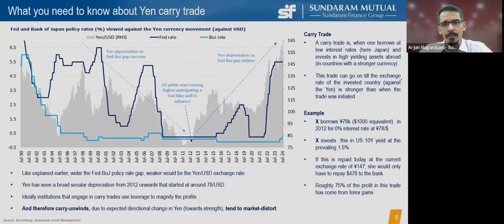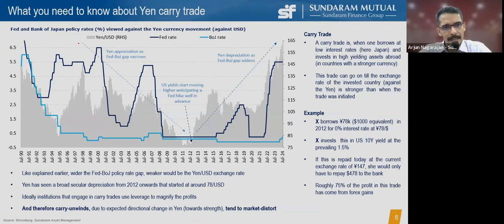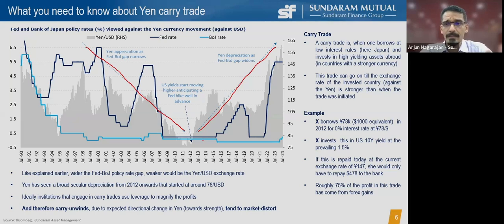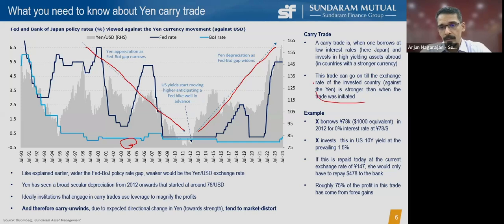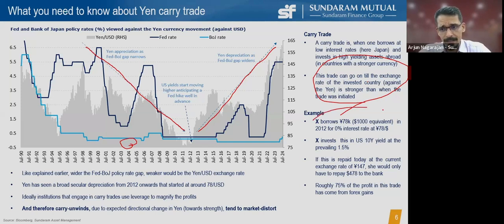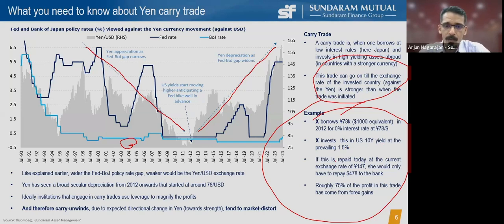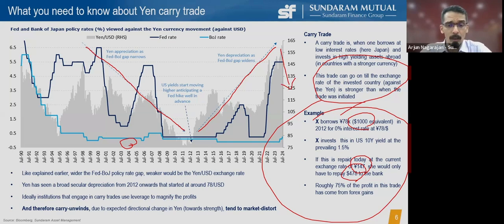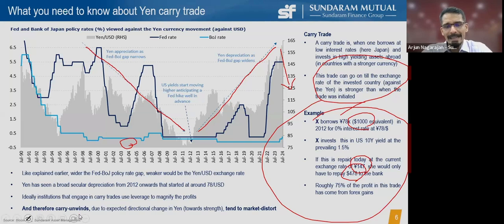Know all about Yen (Japan's currency) Carry Trade | E.M.I. August 2024 | Excerpt 5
How do central bank rate differentials drive the Yen and lead to a Yen carry trade? Watch this excerpt from E.M.I. - August'24 with Mr. Arjun Nagarajan, Chief Economist & Commodities Fund Manager, where he explains this in detail.